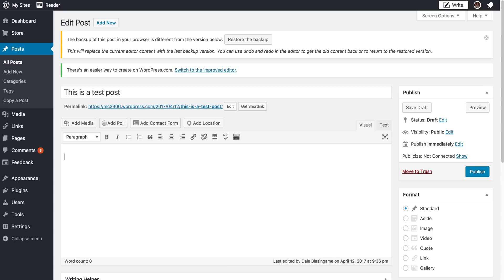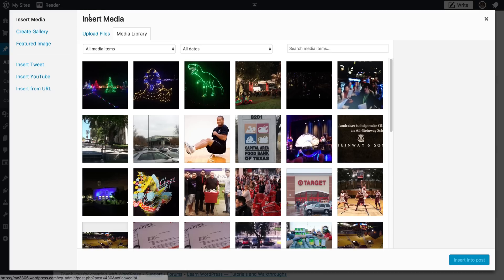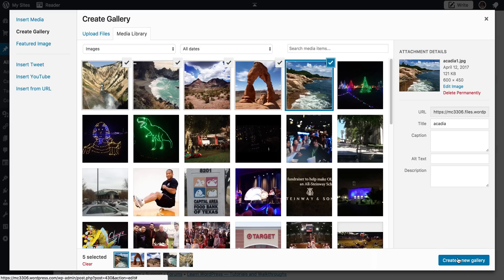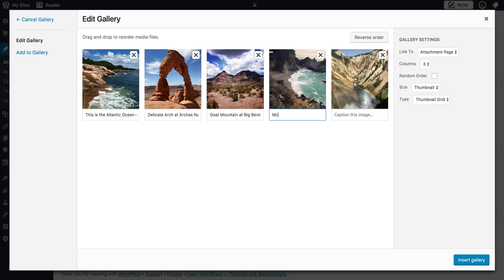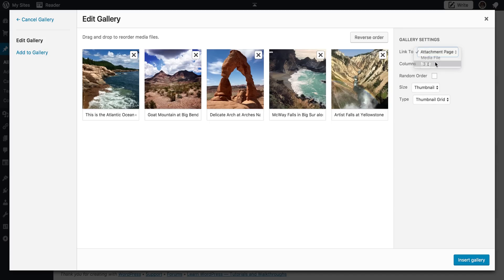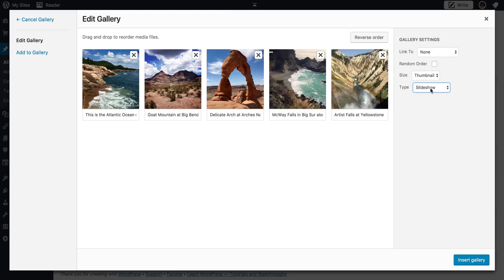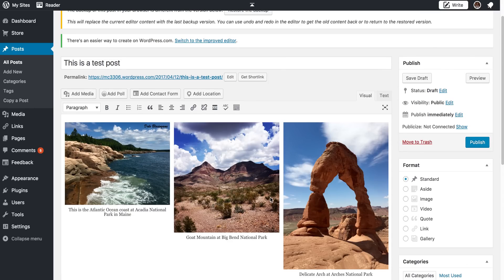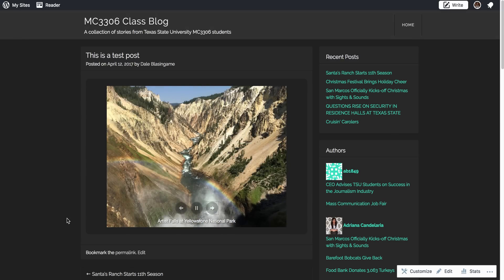FDOM: Adding a Photo Slideshow to WordPress